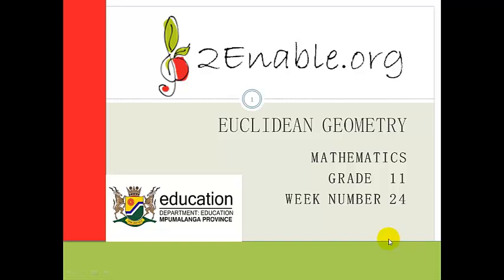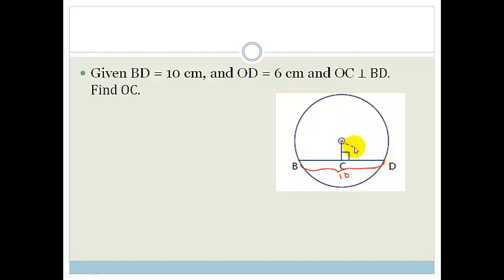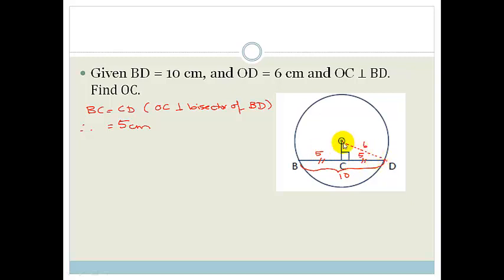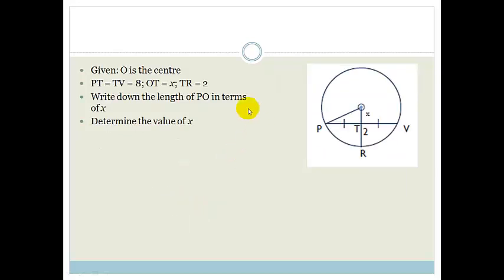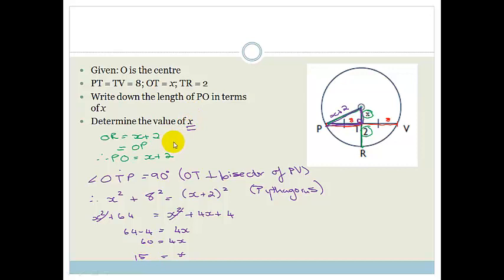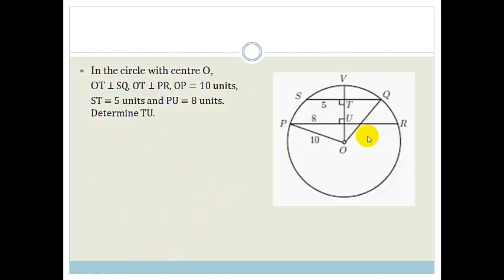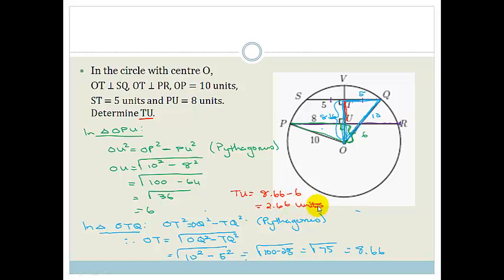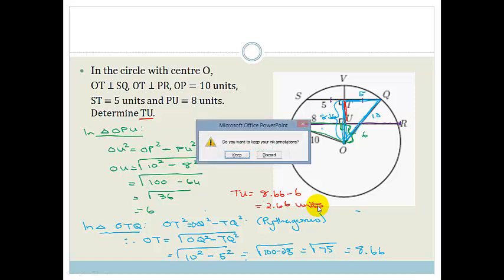Week 24 Lesson 1 Practice perpedicular radius bisects chord